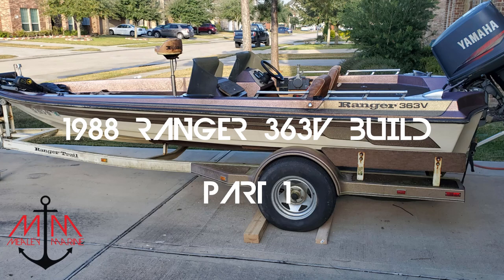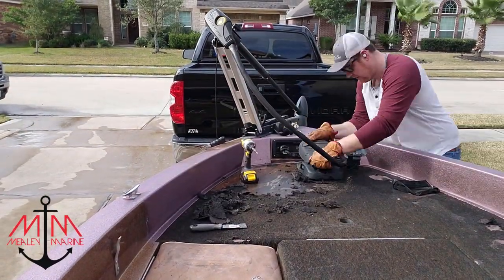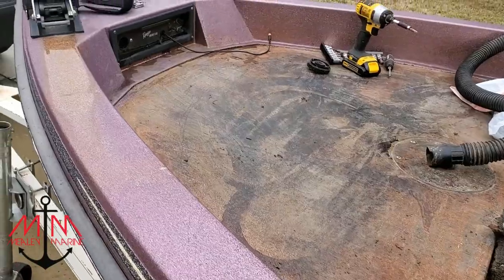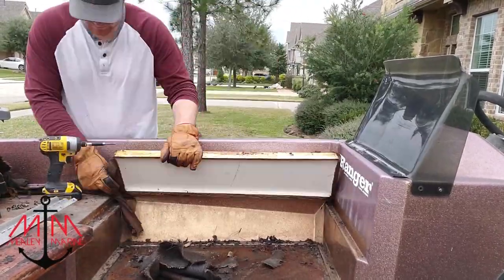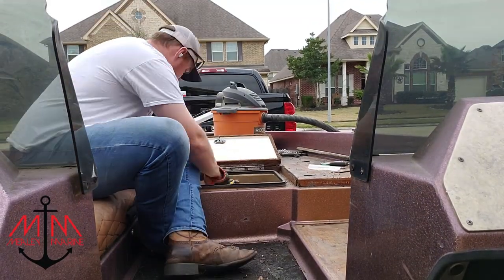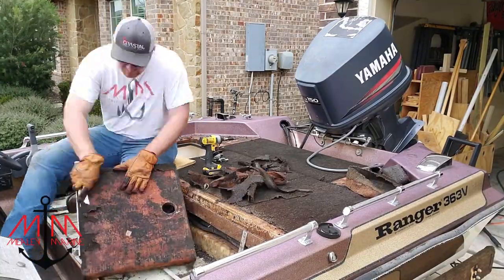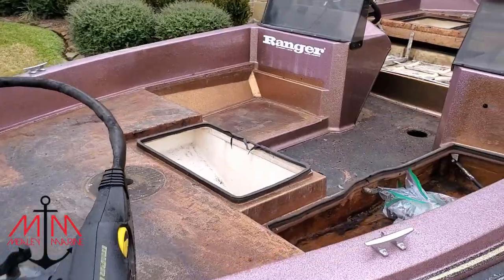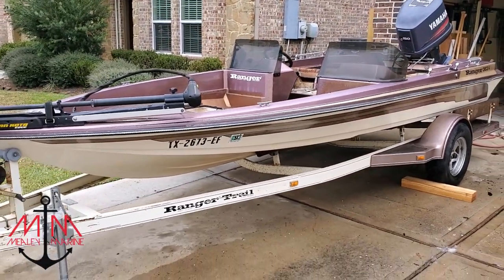BASS BOAT RESTORATION | 1988 RANGER 363V | PART: 1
This 1988 Ranger 363V really needed some TLC. In part 1 of this restoration project, we tackle the NASTY carpet and remove all the lids. In the next episode, we continue to tear down the Ranger and get it ready to be lifted off the trailer.

Be sure to check out: mealeymarine.com to get all your marine needs.